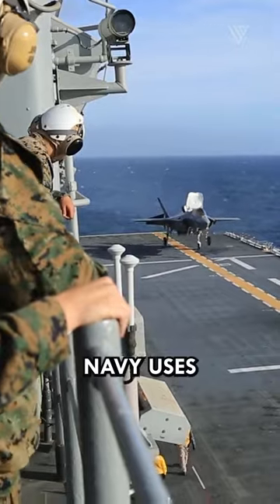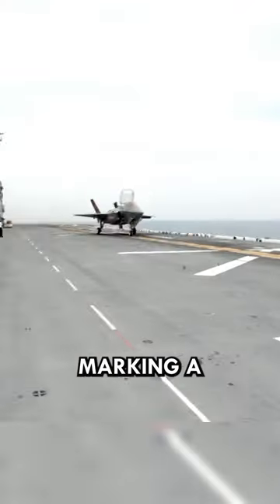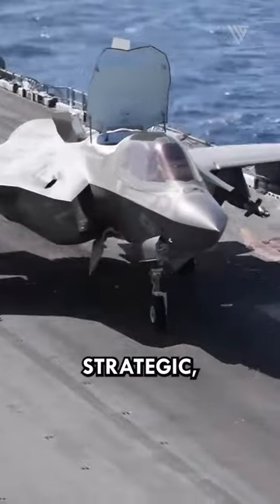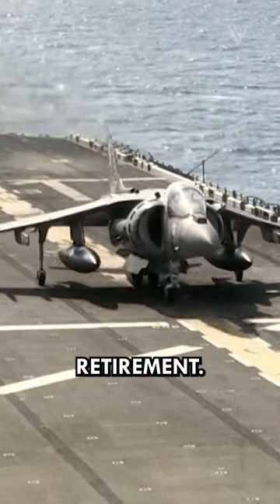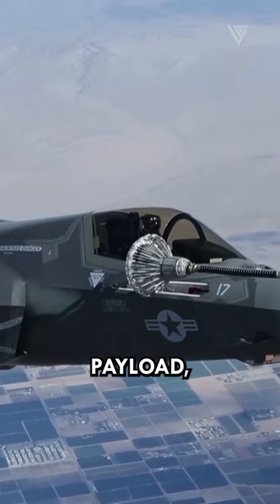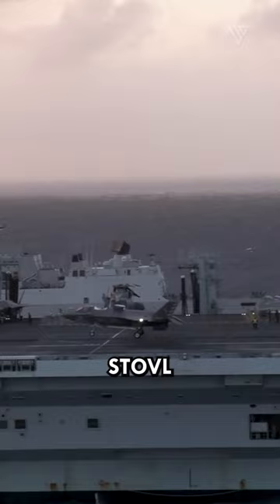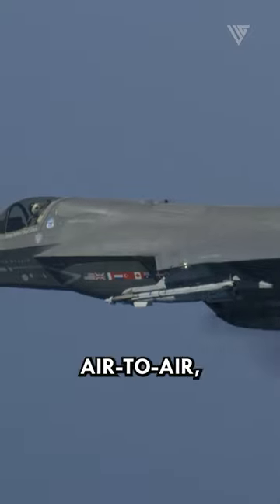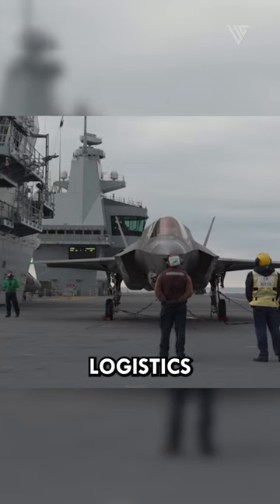Finally, Royal Navy Activates First F-35B Unit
The Royal Navy's first F-35B squadron takes flight, marking a major leap forward in their modernization efforts. The Royal Navy's new F-35B unit activation stems from a mix of strategic, operational, and technical factors. The Royal Navy's aging Harrier jump jets are nearing retirement. The F-35B offers a modern and more capable replacement, boosting range, payload, and survivability. The F-35B boasts a more powerful engine and advanced flight controls compared to the Harrier, leading to better STOVL performance, shorter takeoffs, and heavier payloads. The F-35B's multirole capabilities, tackling air-to-air, air-to-ground, and electronic warfare, streamlines Royal Navy operations by reducing aircraft diversity, easing logistics and maintenance. In addition, The F-35, a joint program with the US and other allies, bolsters Royal Navy interoperability, easing joint operations and training.